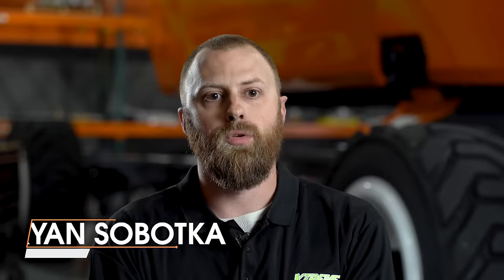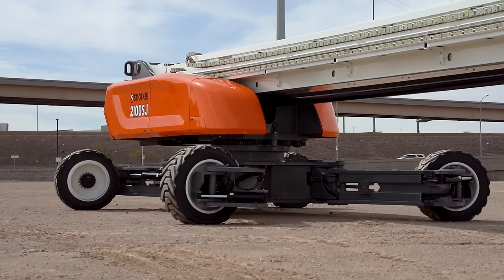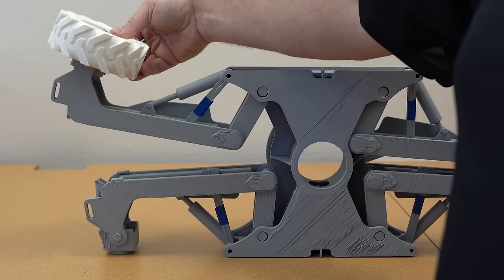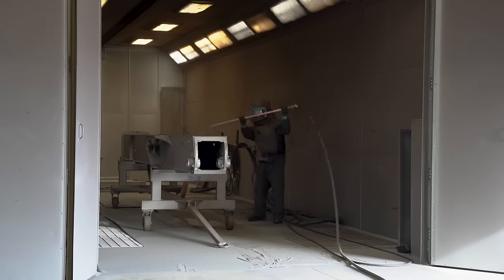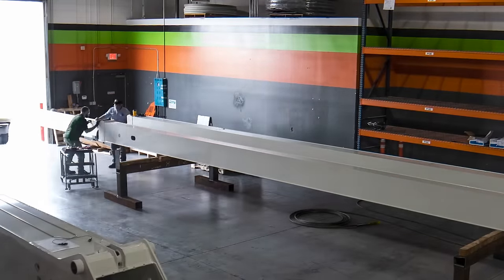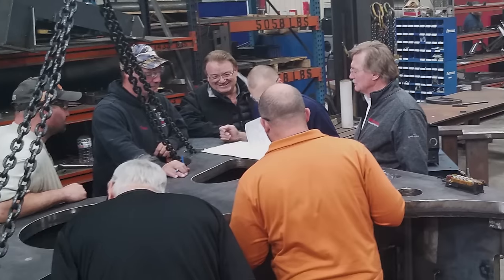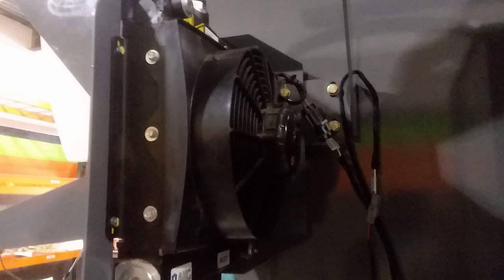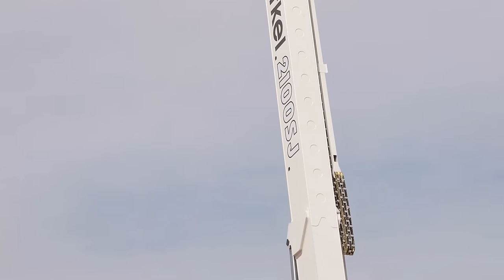Snorkel 2100SJ - The World's Largest Self-Propelled Boom Lift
An industry first - Snorkel launched the world's largest self-propelled boom lift on a global stage at ConExpo 2020. Reaching farther than any other boom lift at a maximum working height of 216 ft. (66m), the Snorkel 2100SJ Mega Boom also delivers industry-leading outreach. Find out how Snorkel's global engineering team achieved this astounding feat in accessibility, in this mini documentary.